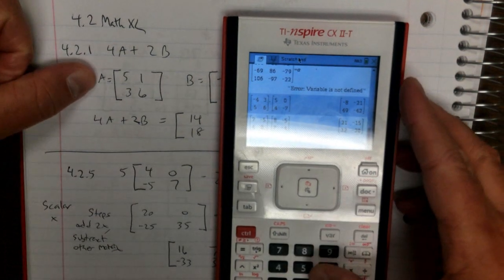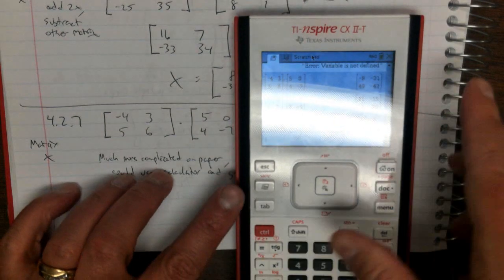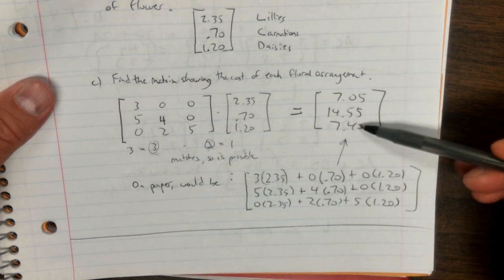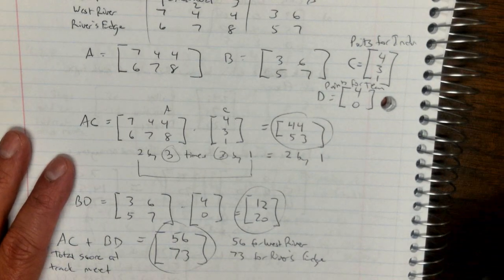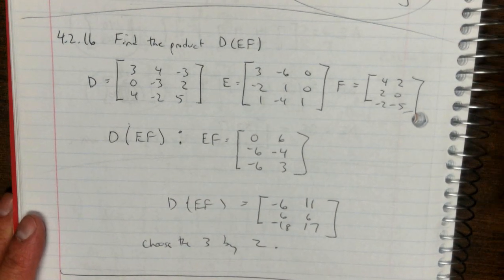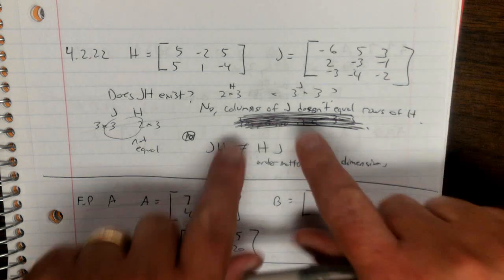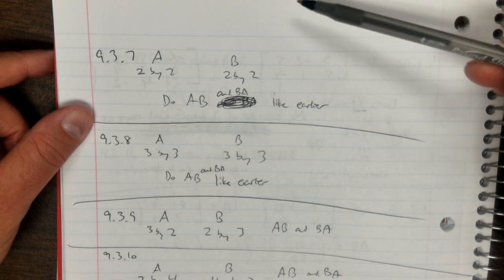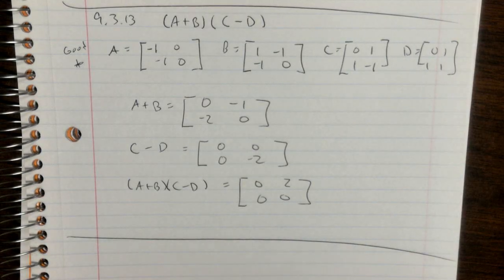Algebra 2 4 2 Math XL